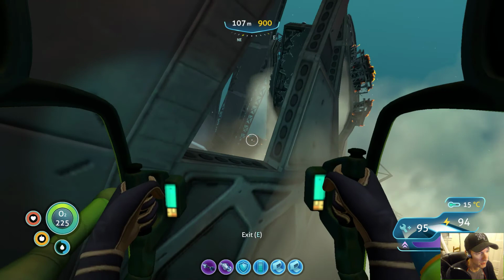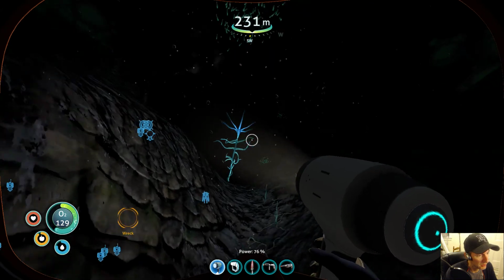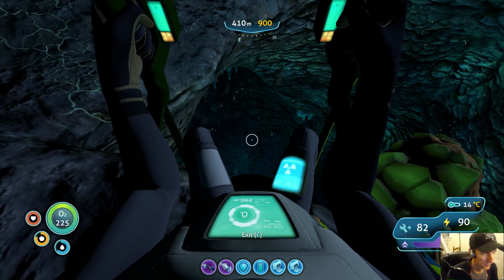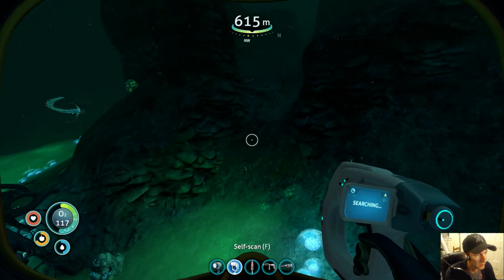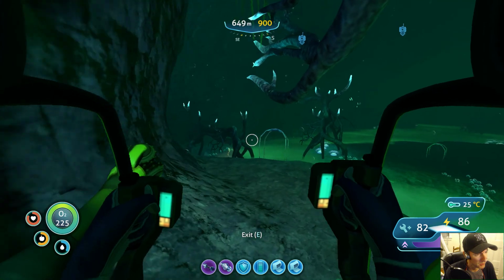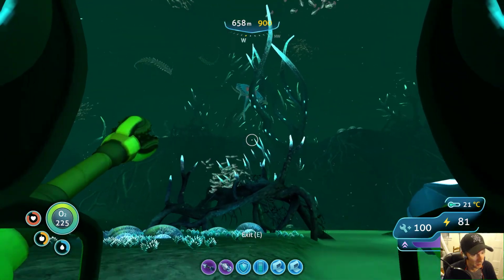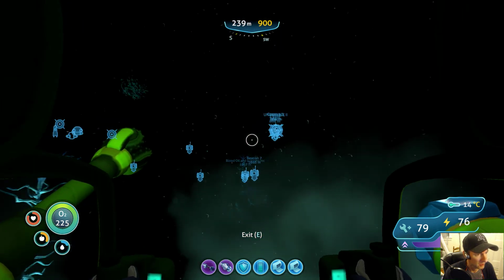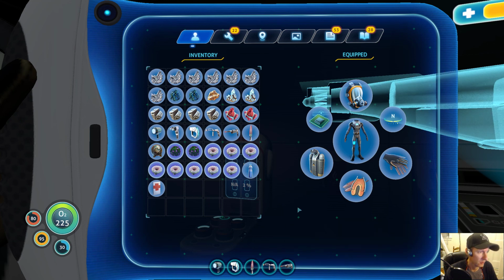Subnautica EP35 - Underwater MECH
Hi, Guys & Girls. I`m ElephantCrunch but my friends call me Crunch. You can call me Crunch too if you like :) I love open world, Team playing, PVP, RPG, and just games that you can have a fun time in and make people smile. My channel is for you and I will work HARD to make you laugh and smile. This is a positive channel that wants to show you a good time. Thank you all for your support you mean the world to me!!